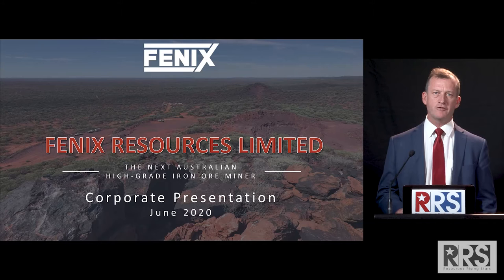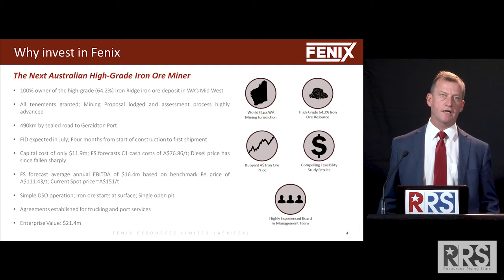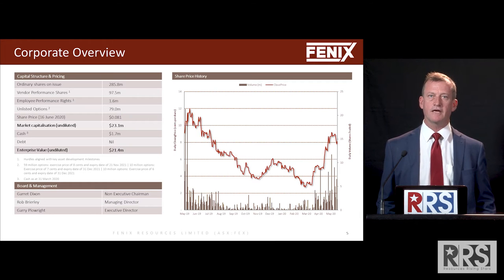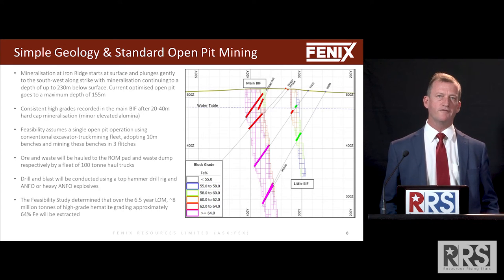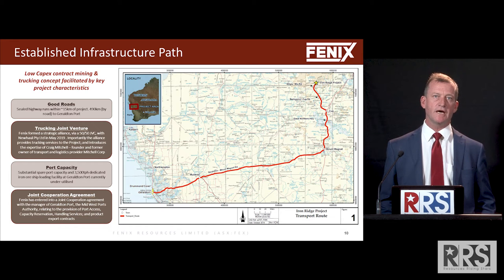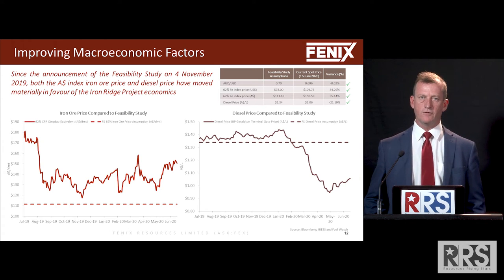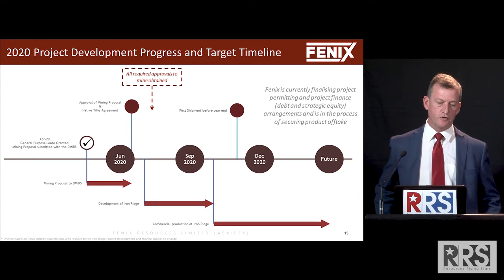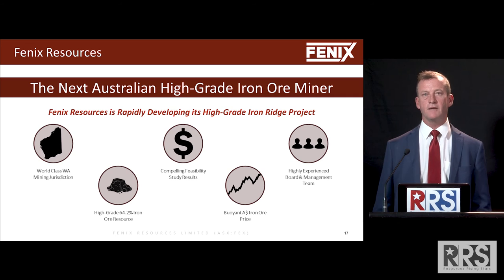Investor Webinar: Robert Brierley, Fenix Resources, 17 June 2020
The iron ore price is booming, soaring through US$100 per tonne as Brazil shuts down some of its biggest mines due to COVID-19. But how do investors get leveraged exposure to the iron ore boom? One of the few opportunities is Fenix Resources, which is preparing to develop the Iron Ridge Project in WA’s Mid West region. Iron Ridge has a forecast capital cost of just $11.9 million and the first shipment is scheduled to take place just four months after the start of construction. The Feasibility Study forecast annual EBITDA of A$16.4 million – and that was at an iron ore price of A$111.43. The current iron ore price is around A$150. Fenix currently has a market cap of just $25 million.